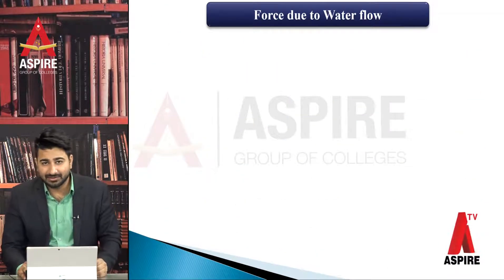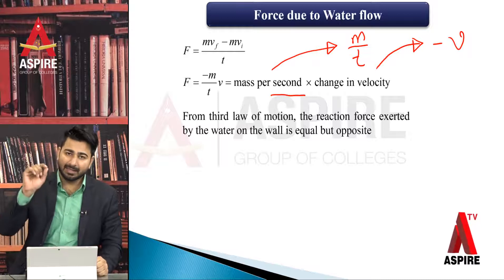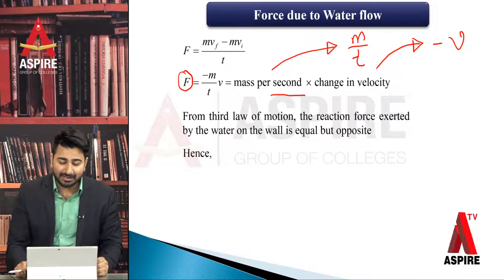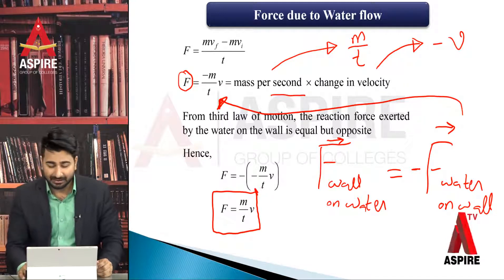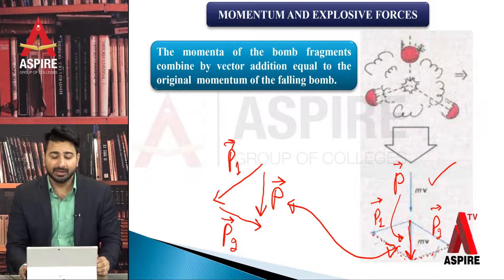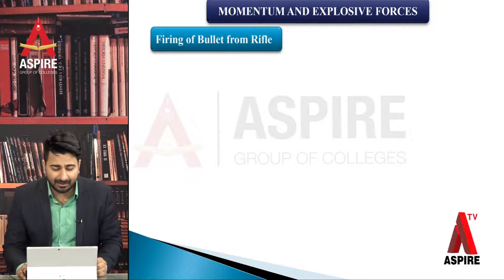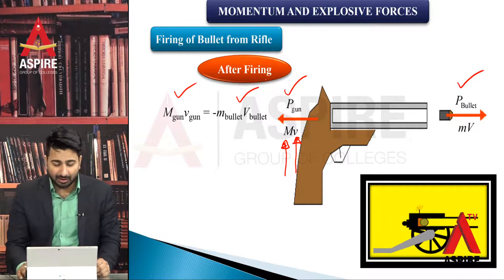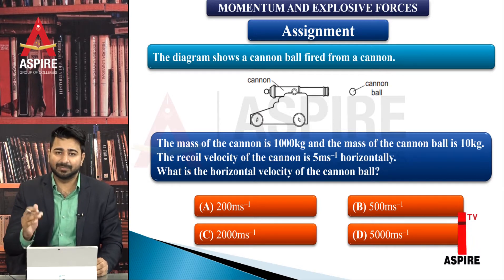Lecture 36 Physics Force Due to Water Flow And Momentum And Explosive Forces